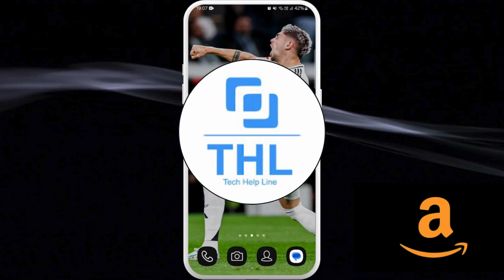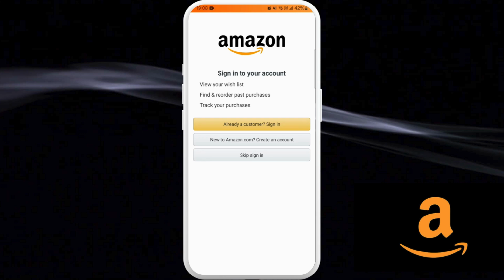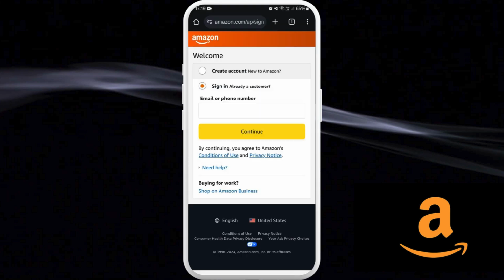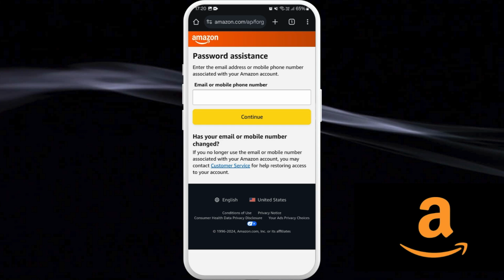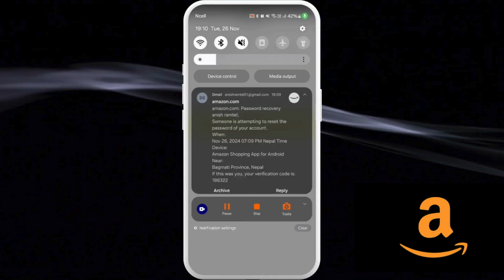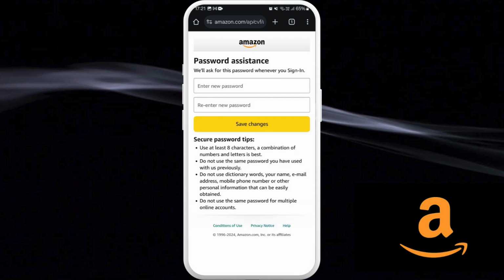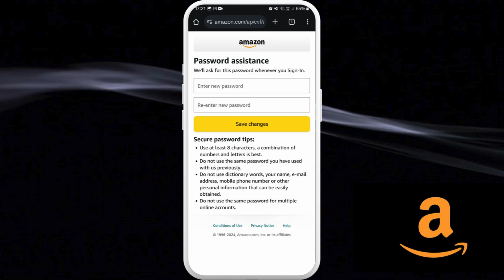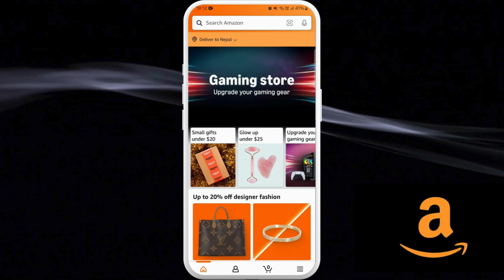How to Reset Password in Amazon 2024?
Forgot your Amazon password? Don't worry! 🔒 This video will walk you through the simple steps to reset your Amazon password and regain access to your account securely.

Resetting your password is quick and easy. Watch the video and follow along to recover your account securely!